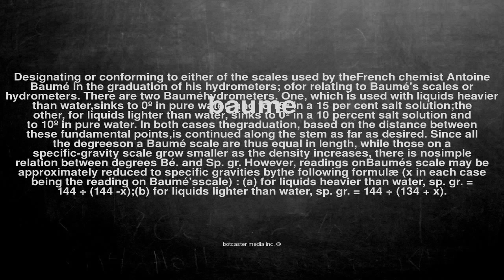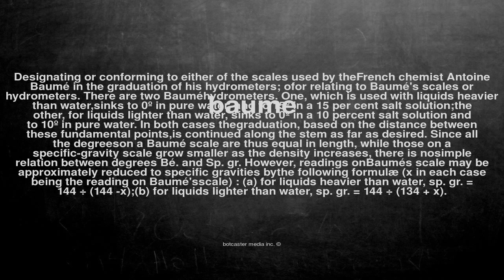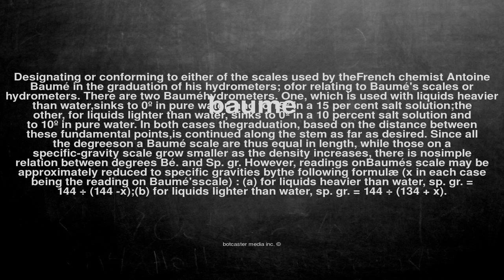What does baume mean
What does baume mean in English?